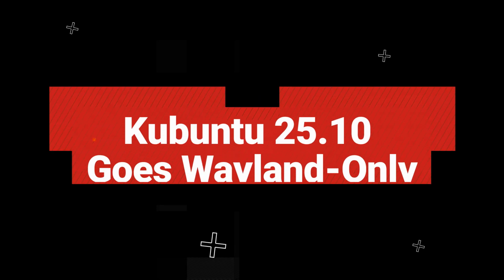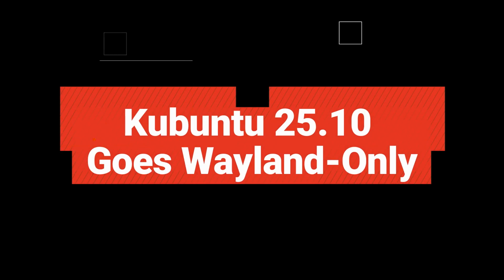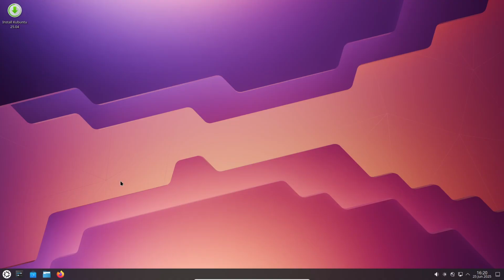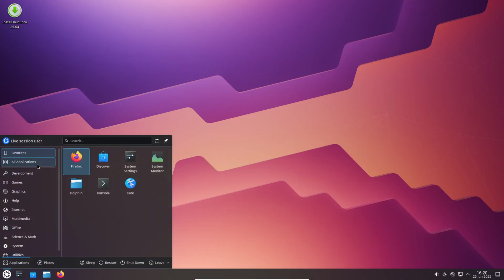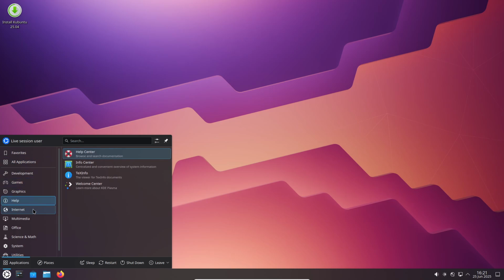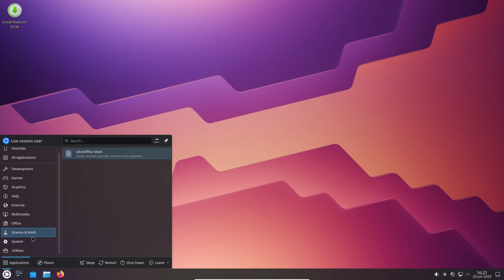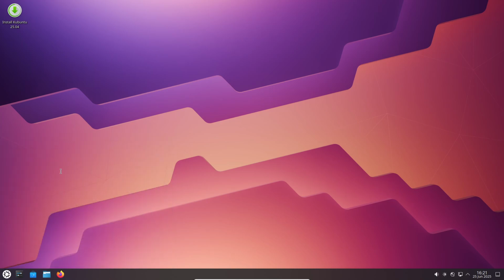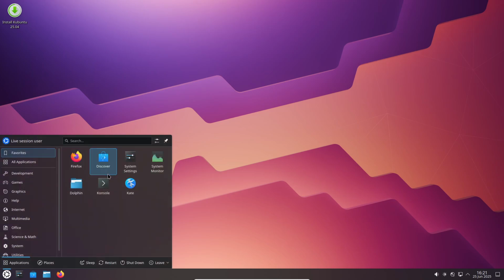Kubuntu 25.10 Goes Wayland-Only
Kubuntu 25.10 drops the Plasma X11 session by default and switches to Wayland-only on new installs (Oct 9, 2025).

Key Features
Learn why Kubuntu 25.10 no longer includes Plasma X11 by default
Step-by-step guide to reinstall the X11 session
Tips for troubleshooting legacy apps on Wayland with XWayland
Overview of security, HDR, and scaling improvements under Wayland
Install X11 Session

sudo apt install plasma-session-x11

Stay updated on Linux news, tutorials, and tips!